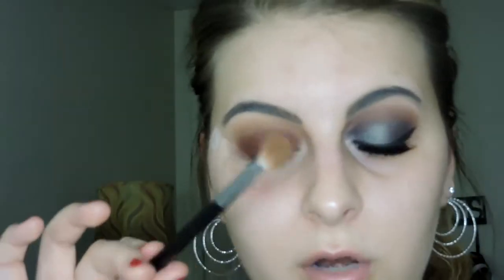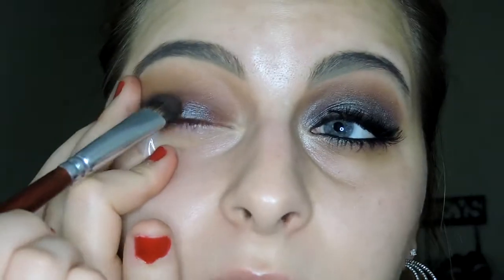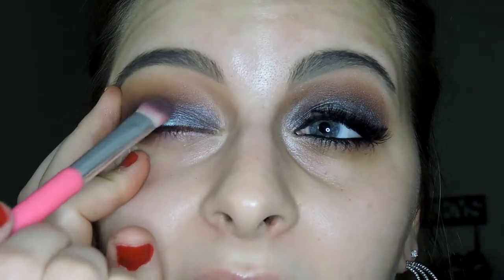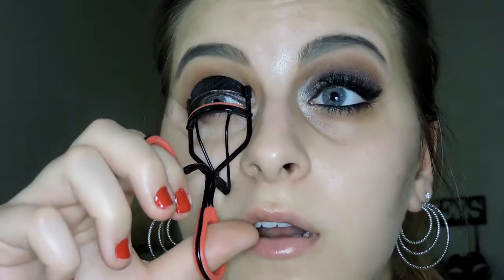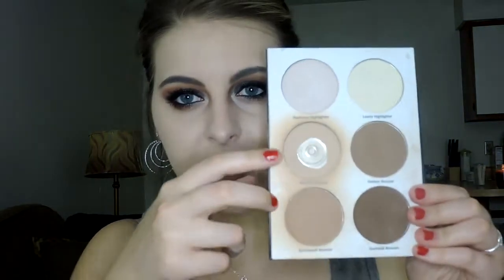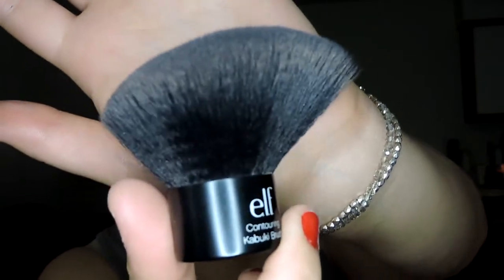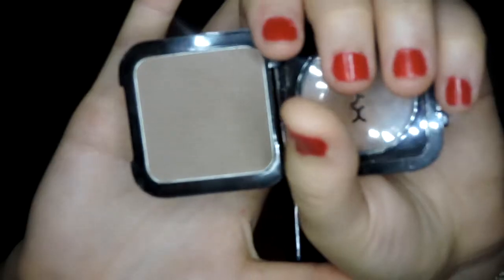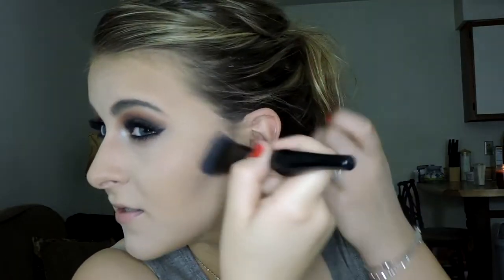DRUGSTORE Prom Full Face Makeup Tutorial + Tips for Beginners ❤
PRODUCTS USED BELOW

Hello, beautiful people! Today I'm doing a prom/special occasion makeup tutorial for those of you with prom, graduation, or any other special event coming up! I wanted to do something a little different, but still very wearable. The eye look is a warm eye with a pop of teal, which makes it super fun and perfect for Spring trends!

For the face, I wanted something that was full coverage, lightweight, natural looking, and would last all night!!! For the lips, I decided to go with more of a rosy/mauve nude. With bold eyes, you want to keep your lips fairly neutral. I personally think you need to decide if you want your eyes to be bold or your lips to be bold; bold eyes AND lips can be a little too much. I think highlighting and contouring is especially important for occasions where you'll be taking pictures. Photographs and flash photography typically whiten our faces out, eliminating any dimension and color in our face. So, if you don't highlight and contour on a normal basis, this is definitely the time to do it! But don't worry if you're a novice!!! In this tutorial, I break everything down! :DDD

This is one of my favorite looks that will look good on literally everyone! Send me your pictures if you recreate it!

P.S. - PLEASE IGNORE MY FALSE LASH STICKING UP ON ONE EYE. My ring light was blinding me, and I could barely see what I was doing in the mirror, so it took me awhile to figure it out, haha. All we can do is laugh...

FACE
Foundation:Covergirl Ready Set Gorgeous Foundation + Maybelline Dream Wonder Fluid Touch Foundation
Concealer: Maybelline Master Conceal Camouflaging Concealer in "Light"
Primer: NYX Angel Veil
Mac Shaping Powder Pro Palette - "Emphasize"
Bronzer: ULTA Contour Kit
Contour: NYX HD Blush in "Taupe"
Blush: NYX HD Blush in "Intuition"
Highlighter: NYX Illuminator in "Ritualistic"
Setting Spray: Loreal Infallible Pro-Spray & Set Makeup Extender

EYES
Makeup Geek (MUG) Creme Brule
MUG Cocoa Bear
MUG Bitten
MUG Foiled Eyeshadow in "Houdini"
MUG Mermaid
MUG Shimma Shimma
Wet n' Wild Single Eyeshadow in "Brule"
Wet n' Wild Single Eyeshadow in "Panther"
False Lashes (bleh lol)- Ardell Natural Demi Whispies in "Black"
Mascara: Rimmel Lash Accelerator
Eyeliner: MUG Gel Liner in "Immortal" (black)
Eye Primer: NYC City Proof 24H Eye Primer

EYEBROWS
Anastasia Beverly Hills Dipbrow Pomade in "Taupe"

PRODUCT ALTERNATIVES:
NYX Micro Brow Pencil
Sephora Transparent Brow Gel
Essence I Love Stage Eyeshadow Base (eye primer)
Covergirl Outlast Stay Fabulous 3-in-1 Foundation
Revlon Colorstay Whipped Mousse Foundation
Sonia Kashuk Undetectable Pressed Powder
Flower Beauty Lighten Up! Brightening Concealer Click Pen - "Shade 1" (undereye concealer)

LIPS
NYX Intense Butter Gloss in "Tres Leches"
NYX Lip Liner in "Mauve"

BRUSHES
Crown Brush C139 - Tapered Crease
Crown Brush BK13 - Blending Fluff
Coastal Scents Pro Blending Fluff
Morphe MB16
Morphe G28
Morphe MB26
Elizabeth Mott All Over Shadow Brush
Sonia Kashuk Contour Brush
Elf Blush Brush
Elf Contouring Kabuki Brush
Crown Brush Tapered Duo Fiber Blush Brush (BEST HIGHLIGHTER BRUSH EVER)